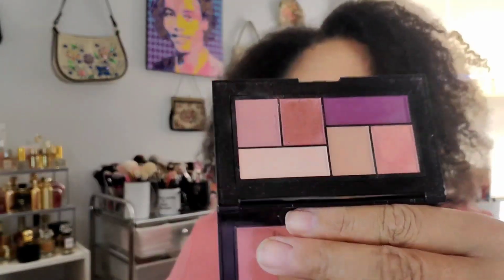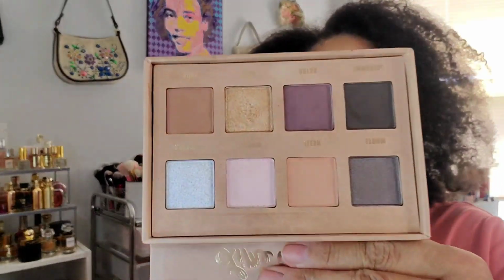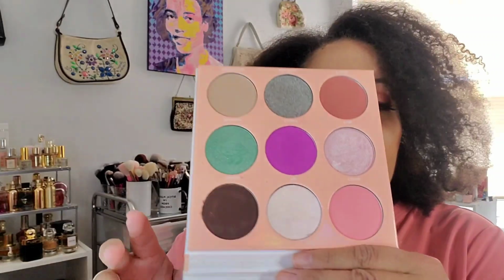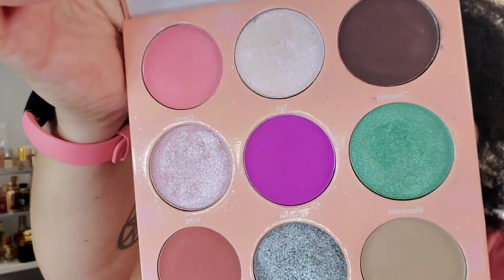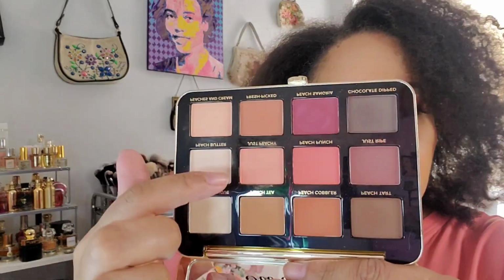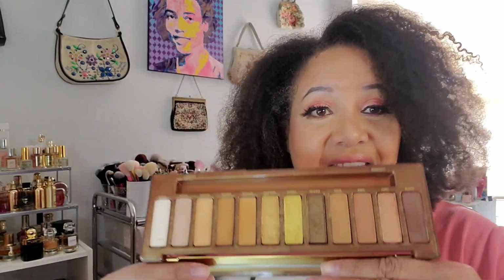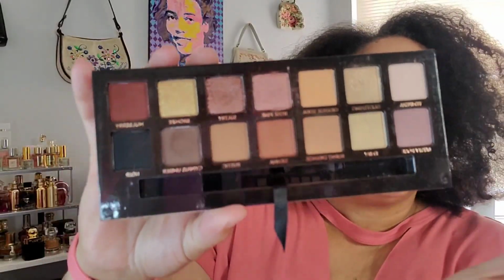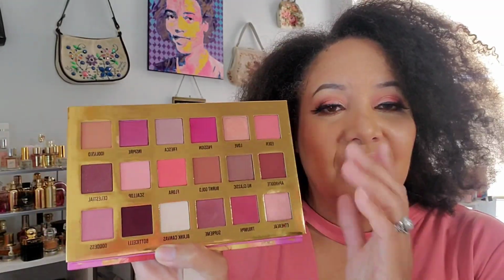Best Easy Eyeshadow Palettes | Makeup for Mature Women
Sharing my ride or die eyeshadow palettes. I can whip a look together in under 10 minutes.

Visit my IG page luuluu467 for beauty reviews under a minute and so much more.

Louise Caillouet
1507 E. 53rd St
Suite 458

50 years old and on a path of aging gorgeously. Let's not fear aging but age gorgeously and with style.. Join me for beauty, skincare, lifestyle and everything that makes for a gorgeous life.